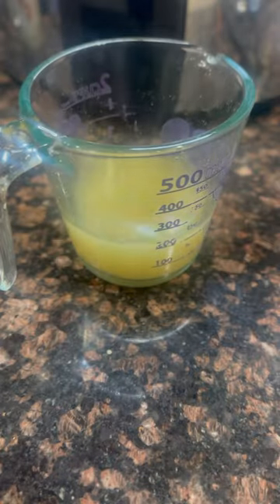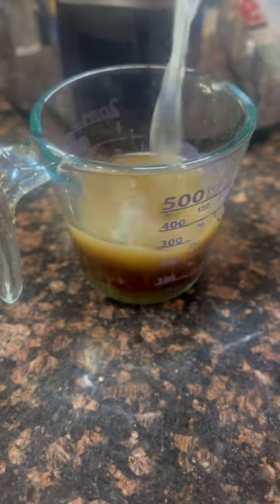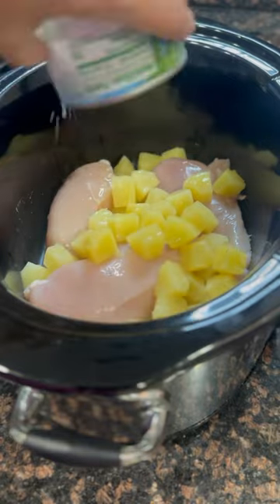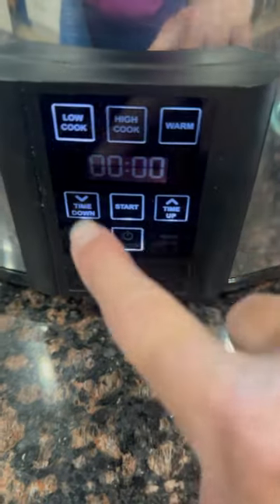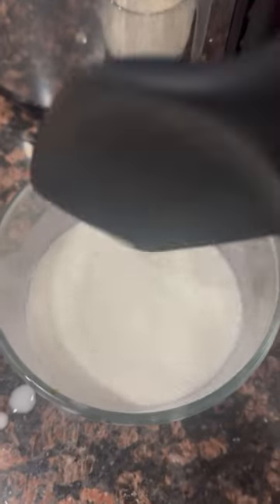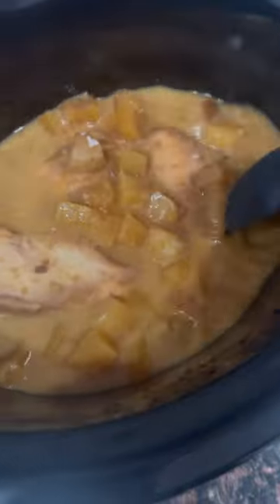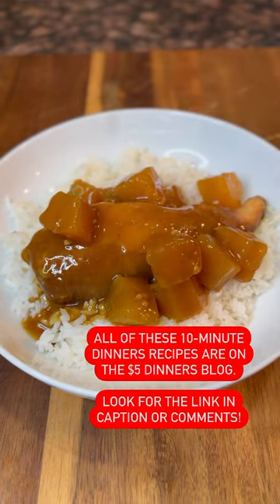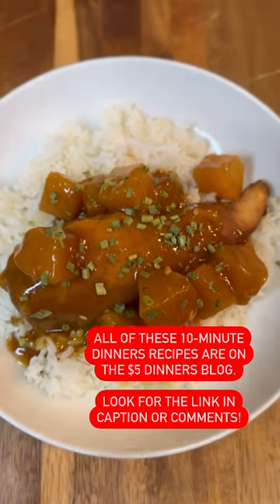10-Minute Dinner Idea #9: Slow Cooker Pineapple Chicken | Recipe link in comments 😎